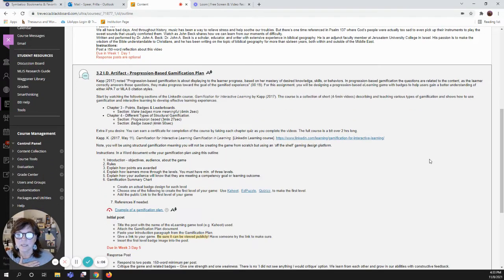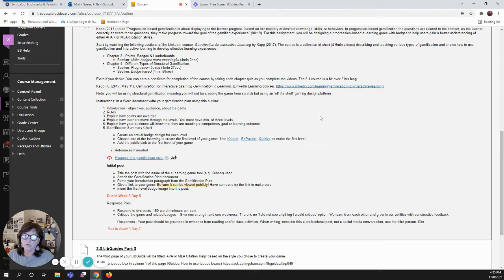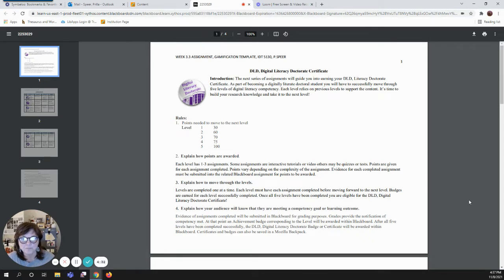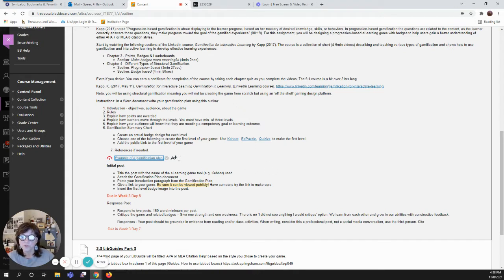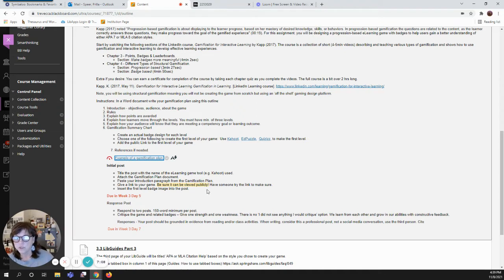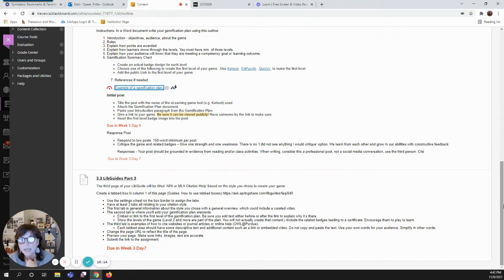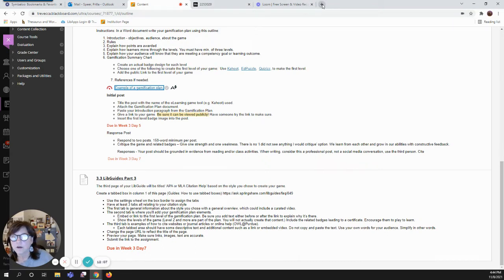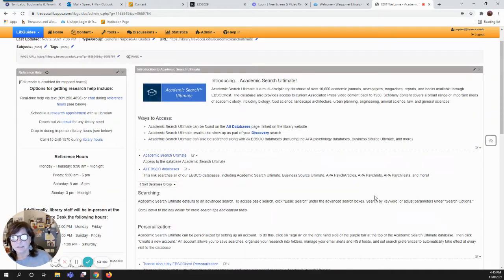MLI 5075 - Week 3 Overview - Cognition & Gamification